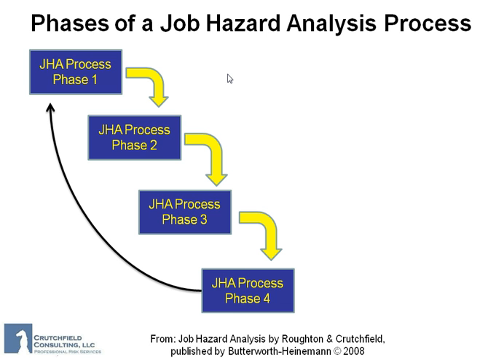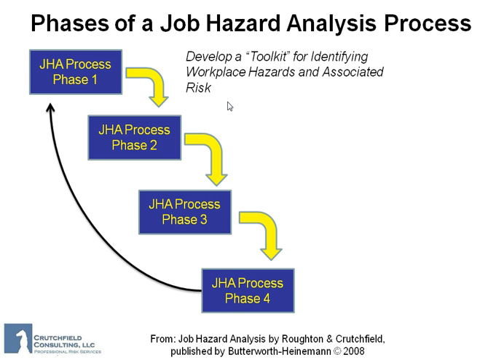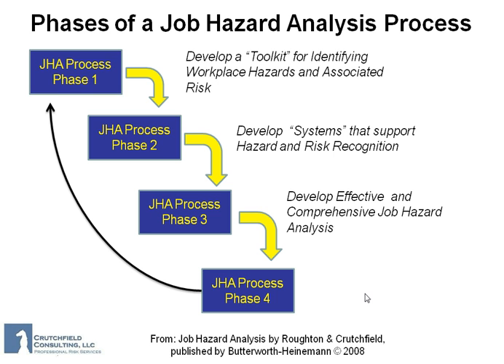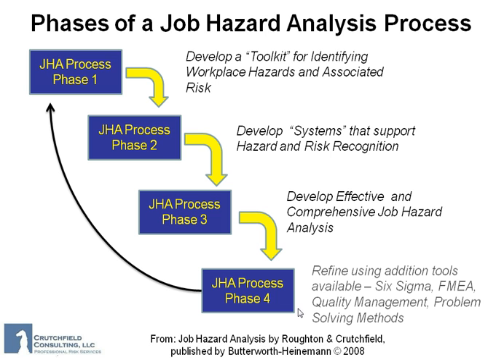Job Hazard Analysis - Phases of the JHA Process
An overview of the four phases of a Job Hazard Analysis Process